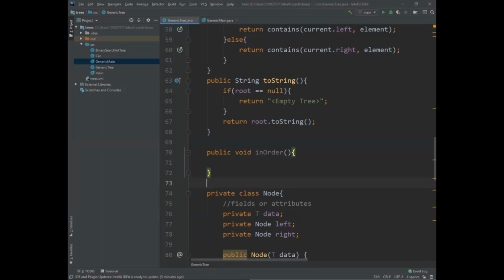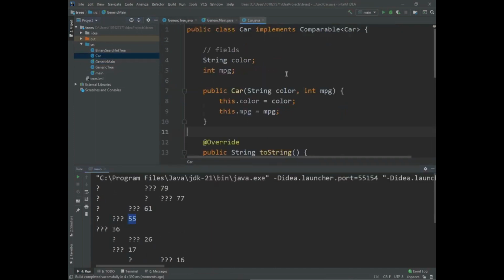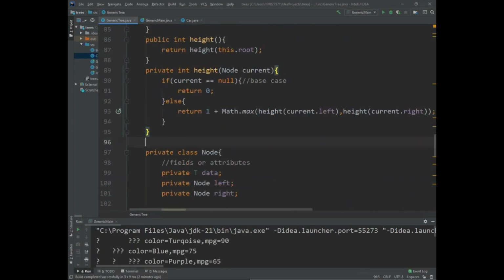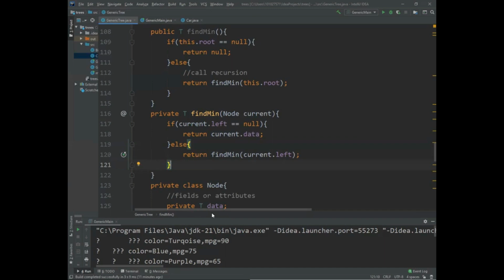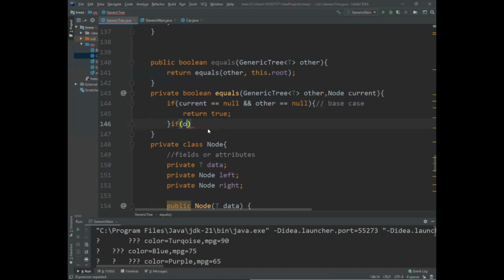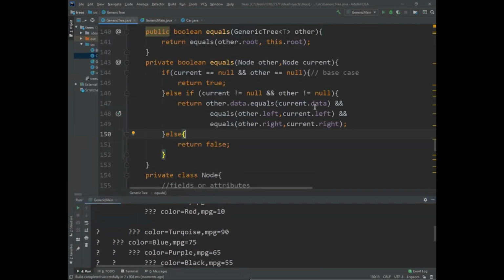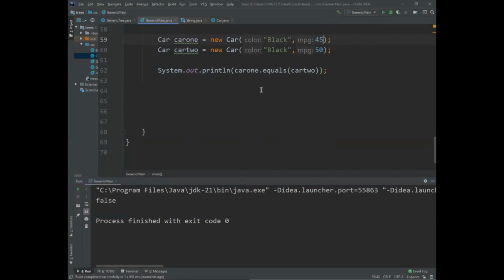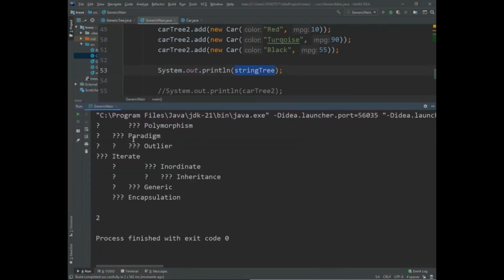Binary Search Tree Generics continue